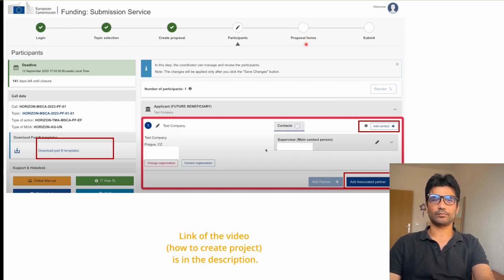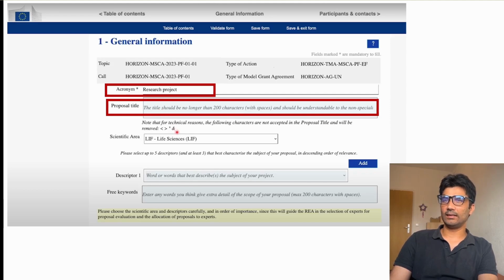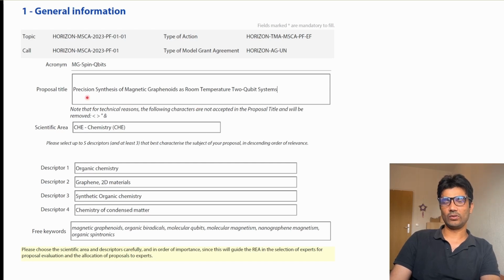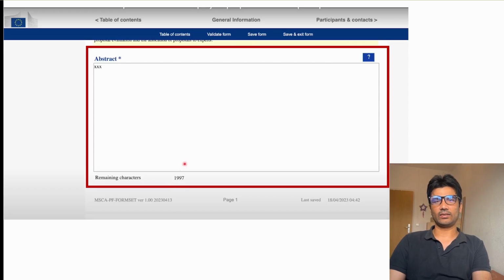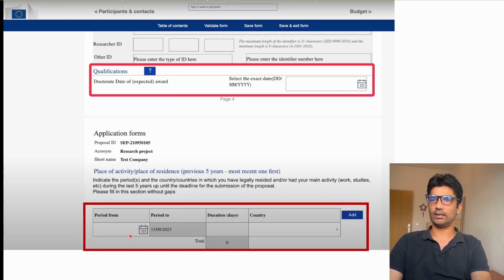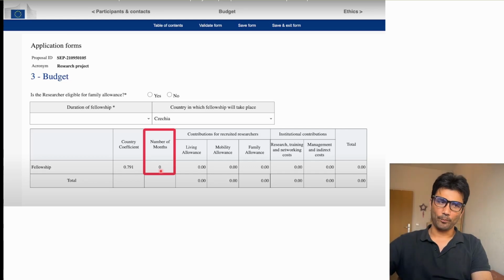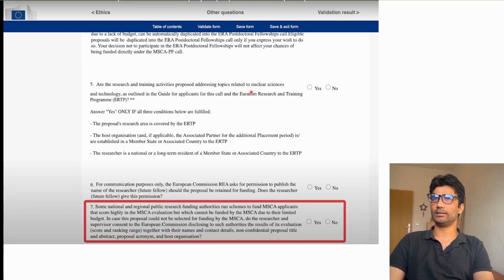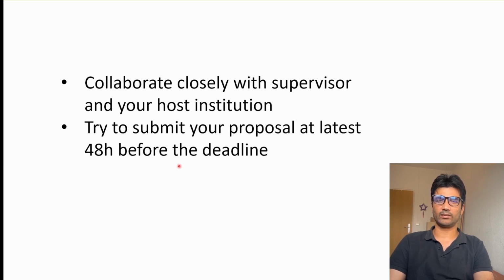MSCA Proposal PART A: How to fill the form A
​@SpinAlongMolecules This video explains in detail how fill out the form A of MSCA postdoctoral application.

Link of previous video on how to create project & submit proposal.